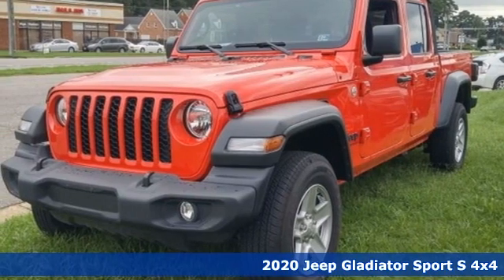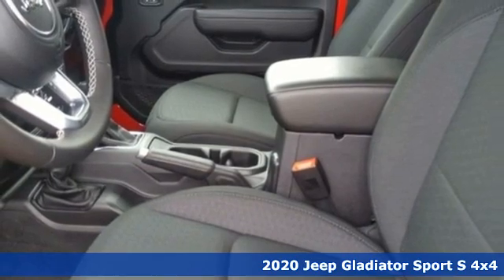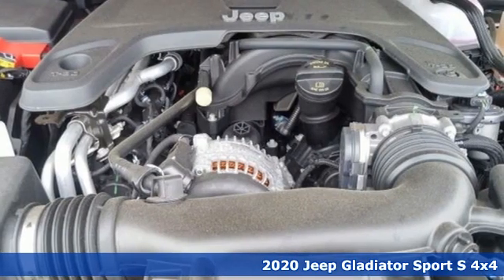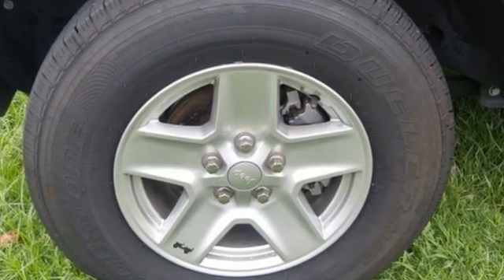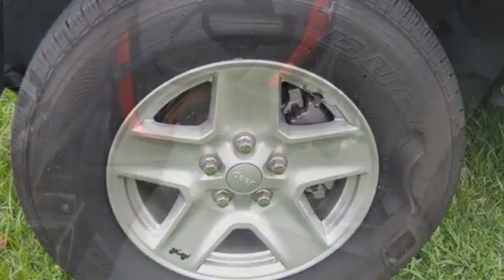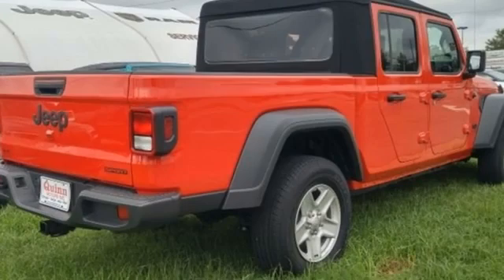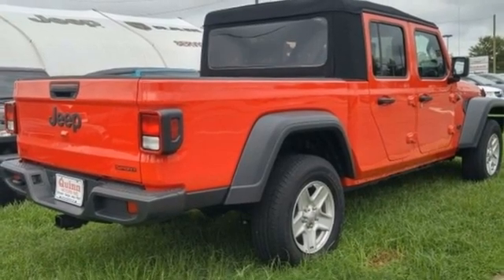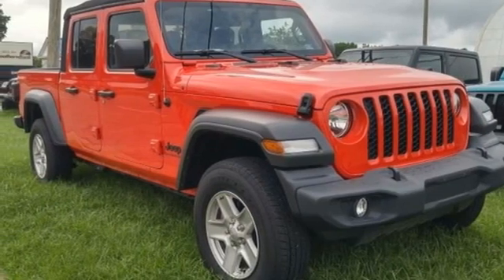New 2020 Jeep Gladiator Chesapeake VA Norfolk, VA #21203208 - SOLD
Year: 2020
Make: Jeep
Model: Gladiator
Trim: Sport
Engine: 3.6L V6 24V VVT
Transmission: 8-Speed Automatic
Color: Red
Interior: Black
Stock #: 21203208
VIN: 1C6HJTAG7LL129523
Convenience Group (Universal Garage Door Opener), Quick Order Package 24S (Automatic Headlamps, Normal Duty Plus Suspension, Remote Keyless Entry, Security Alarm, and Speed Sensitive Power Locks), Trailer Tow Package (240 Amp Alternator, Class IV Hitch Receiver, Heavy-Duty Engine Cooling, and Trailer Hitch Zoom), 110 mph Vehicle Max Speed Calibration, 3.73 Rear Axle Ratio, 4-Wheel Disc Brakes, 8 Speakers, ABS brakes, Air Conditioning, All-Weather Slush Mats, AM/FM radio, Anti-Lock 4-Wheel Disc Heavy Duty Brakes, Brake assist, Cloth Low-Back Bucket Seats, Compass, Delay-off headlights, Driver door bin, Driver vanity mirror, Dual front impact airbags, Dual front side impact airbags, Electronic Stability Control, For More Info, Call , Front anti-roll bar, Front Bucket Seats, Front Center Armrest w/Storage, Front fog lights, Front reading lights, Integrated roll-over protection, Low tire pressure warning, Normal Duty Suspension, Occupant sensing airbag, Outside temperature display, ParkView Rear Back-Up Camera, Passenger door bin, Passenger vanity mirror, Power steering, Premium Black Sunrider Soft Top, Radio data system, Radio: Uconnect 3 w/5" Display, Rear anti-roll bar, Rear reading lights, SiriusXM Satellite Radio, Speed control, Split folding rear seat, Steering wheel mounted audio controls, Tachometer, Telescoping steering wheel, Tilt steering wheel, Traction control, Trip computer, Variably intermittent wipers, and Wheels: 17" x 7.5" Black Steel Styled. *Every Internet Price includes current applicable manufacturer rebates, incentives, and dealer discounts. Some incentives may require financing through Chrysler Capital on approved credit. You may also qualify for additional manufacturer incentive programs (e.G., College graduate, owner loyalty, and military). See dealer for more details about these programs. Your additional costs are sales tax, tag and title fees for the state in which the vehicle will be registered, freight, any dealer-installed options (if applicable) and a dealer processing fee ($699 Virginia, North Carolina). Freight charges: $1,495 (all new Chrysler, Dodge & Jeep models); $1,695 (all new RAM models). Prices are subject to change, and prior sales are excluded. While every reasonable effort is made to ensure the accuracy of this information, we are not responsible for any errors or omissions contained on these pages. Please verify any information in question with the dealer.

Address:
3353 Western Branch Blvd